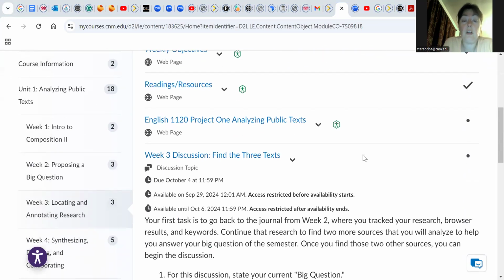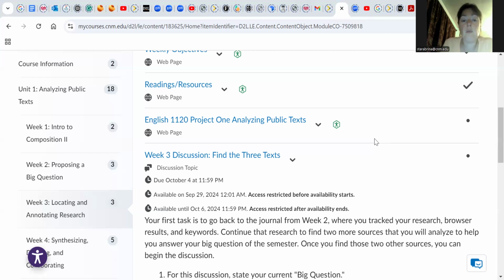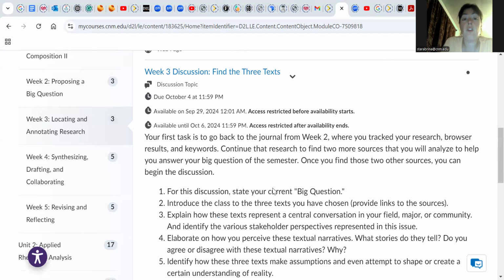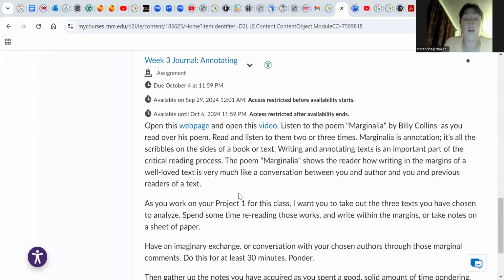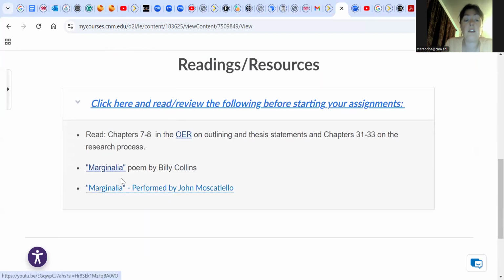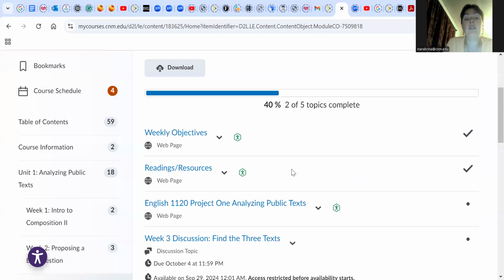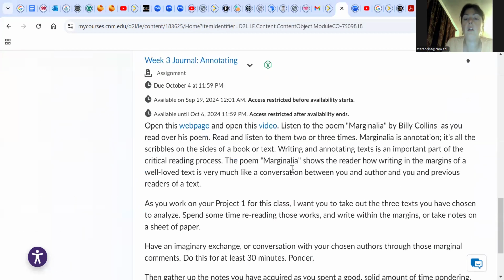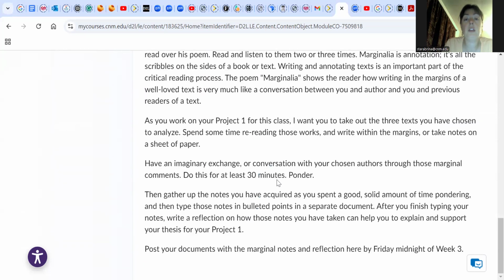ENGL 1120-12w-Week 3